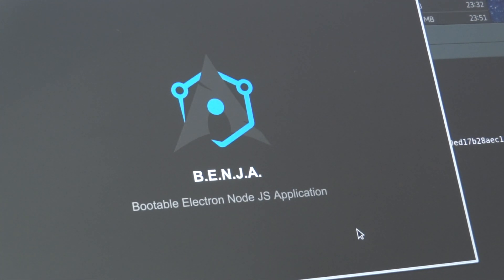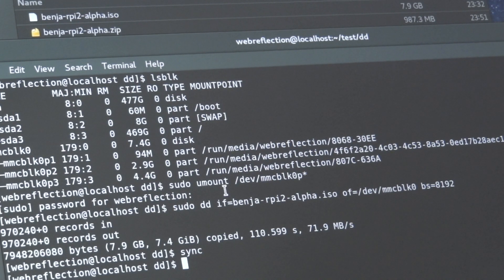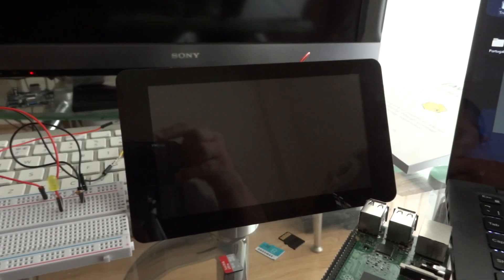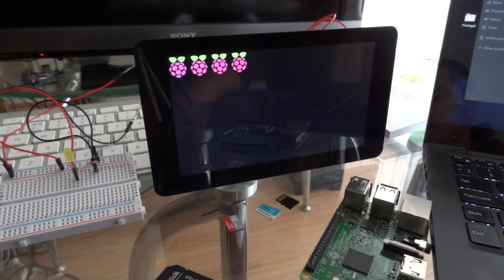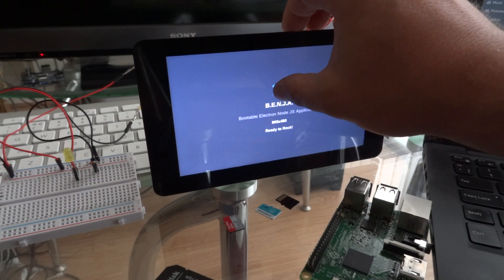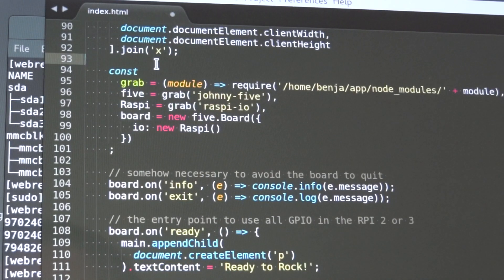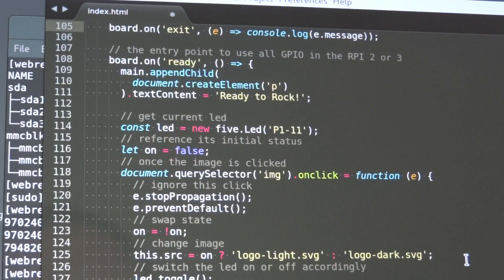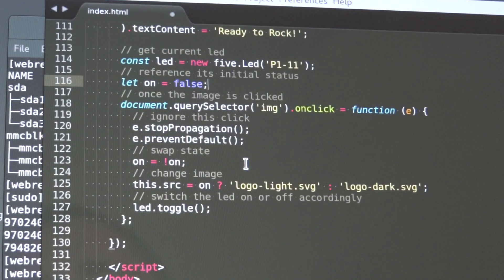BENJA Raspberry Pi 2/3 ISO is out!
In this video you'll find instructions to burn the iso into the sd card via `dd`. Be careful because `dd` might cause disasters if you are not sure about the target.

The slightly modified `index.html` code, a file you'll find in the sdcard once you've burned the iso (there are 2 or 3 disks mounted, find the one with an index.html at its root), is here:

Be sure you've used same pins or simply use a different one, as shown in this page example:

User: benja
Pass: benja

`sudo passwd benja to change it`

More ISOs for more boards are online on benja.io

Please show me your interest up-voting this video, thank you!